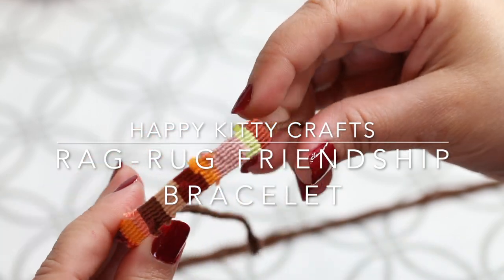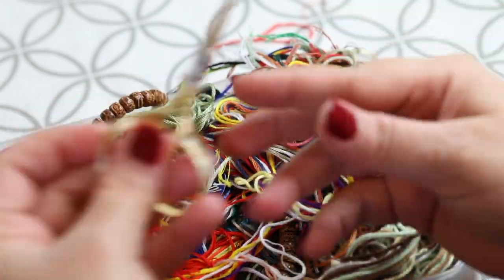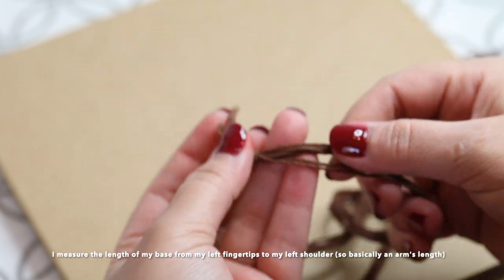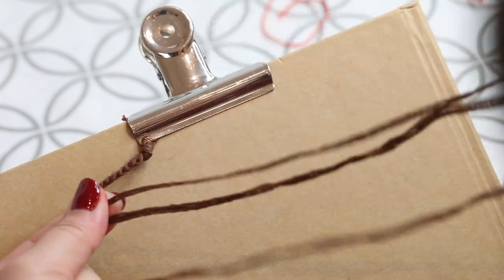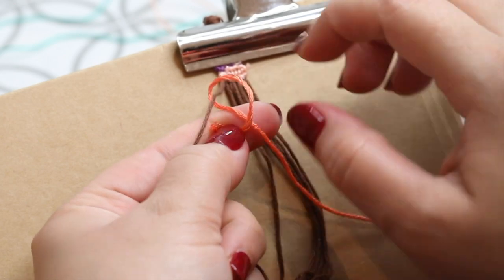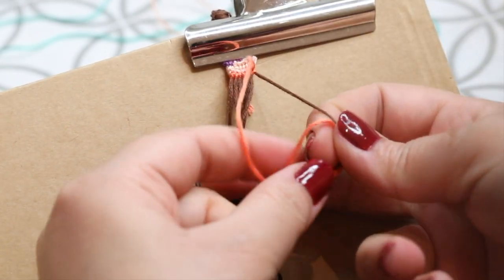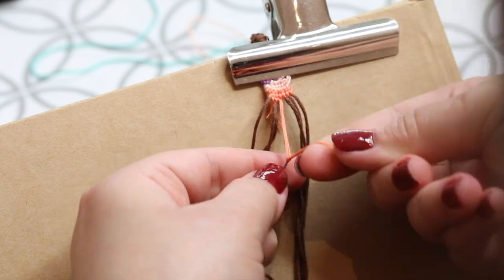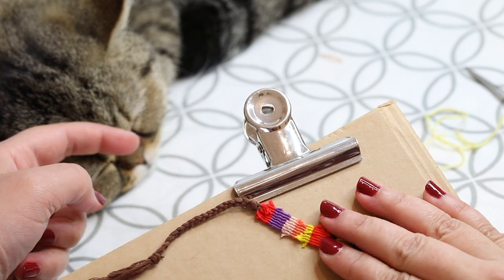How to Make Rag Rug Scraps Friendship Bracelet Tutorial | Happy Kitty Crafts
Don't throw away your leftover threads and scraps of threads, and learn how to repurpose them for a brand new bracelet !